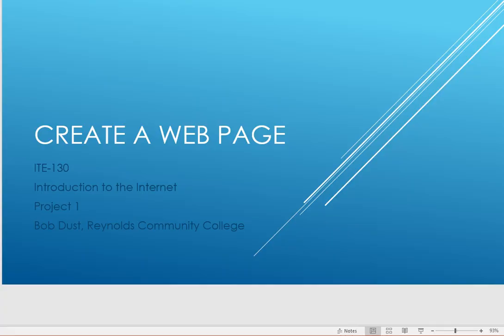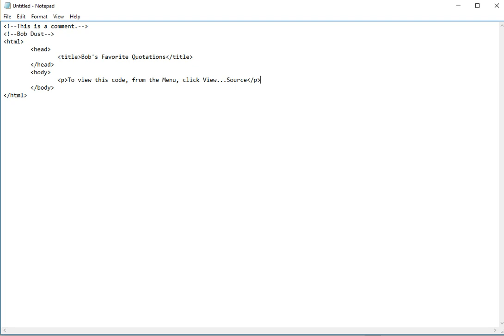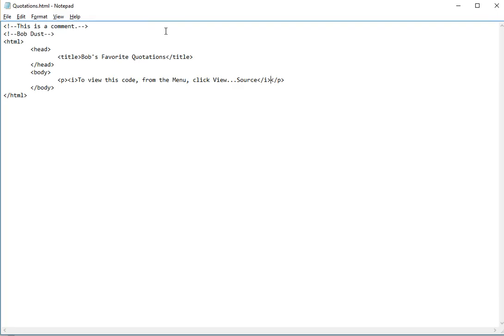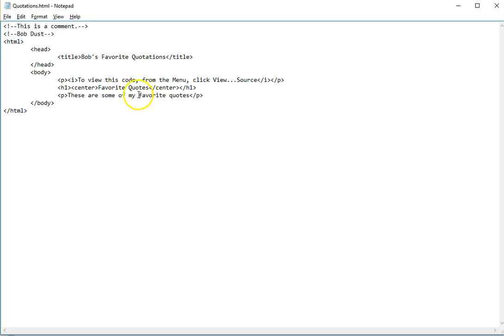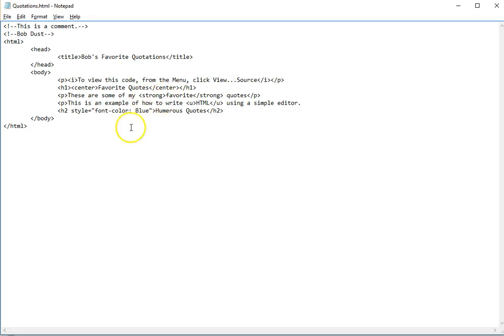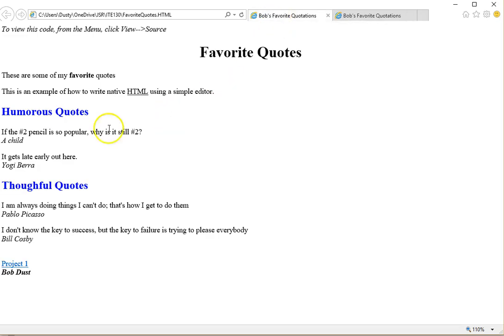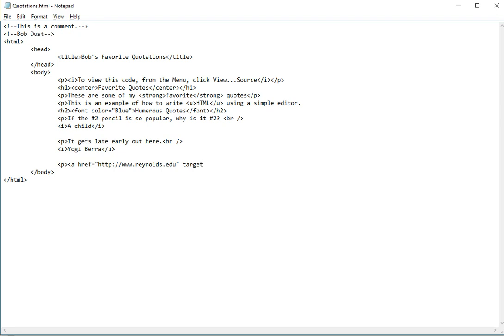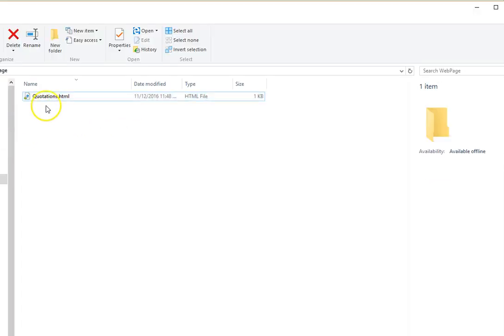Tutorial: Build a simple web page using Notepad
Course materials used in classes at Reynolds Community College, Richmond Virginia